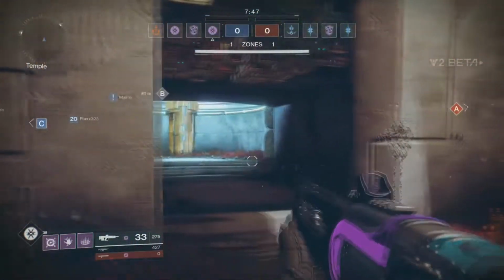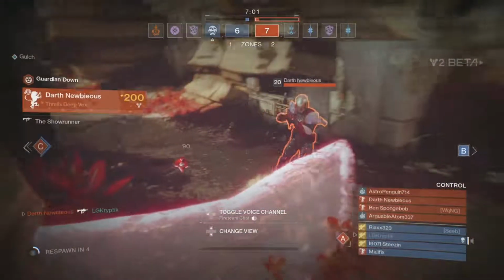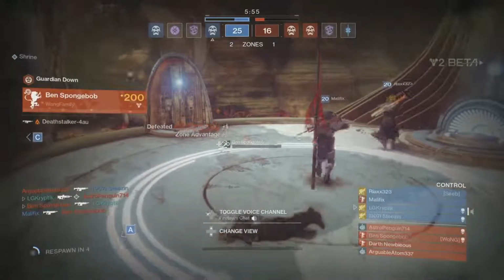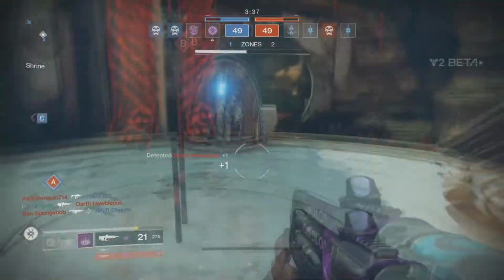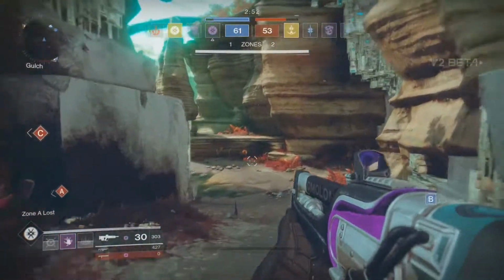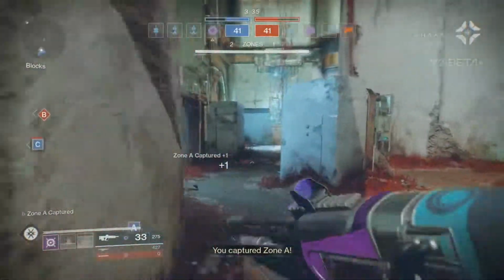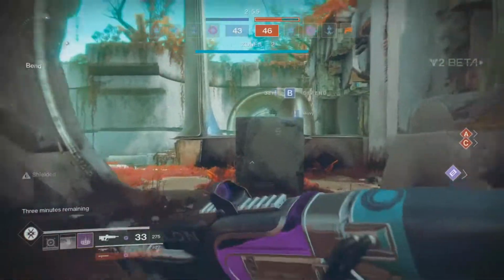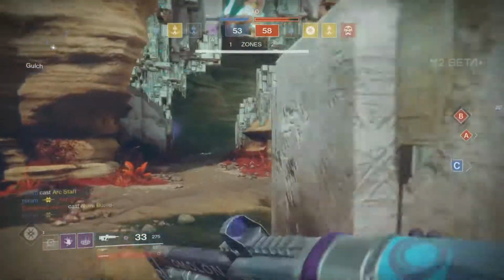Destiny 2 - "Spongebob,You're My Kryptonite!" [Beta]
Destiny 2 is a online-only multiplayer first-person shooter video game developed by Bungie in assistance with Vicarious Visions and High Moon Studios and published by Activision. Humanity’s last safe city has fallen to an overwhelming invasion force, led by Ghaul, the imposing commander of the brutal Red Legion. He has stripped the city’s Guardians of their power, and forced the survivors to flee. You will venture to mysterious, unexplored worlds of our solar system to discover an arsenal of weapons and devastating new combat abilities. To defeat the Red Legion and confront Ghaul, you must reunite humanity’s scattered heroes, stand together, and fight back to reclaim our home. Play the open-world campaign with friends or other plays or, play the Crucible against other players in an epic PVP Verses mode. Use a variety of different weapons from Auto Rifles, Pulse Rifles, Sniper Rifles and more. Pick one of the many classes such as the Warlock, Titan and Hunter and choose from a multitude of sub classes.Will you defeat Ghaul or will you come out on top of the Crucible?

Links!

Music

Intro
Song:"Strikes"
Artist:The Paragon Axis.

Outro
Song:"Electron"
Artist:Ramzoid.